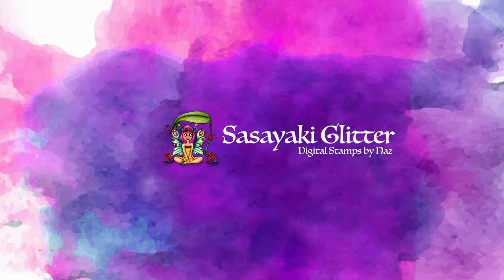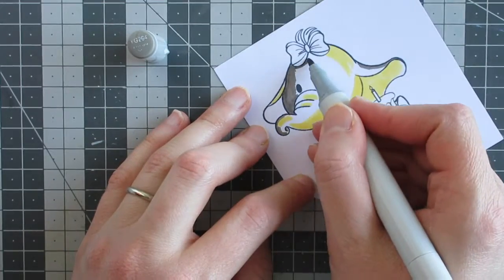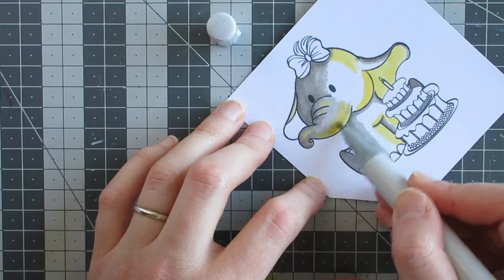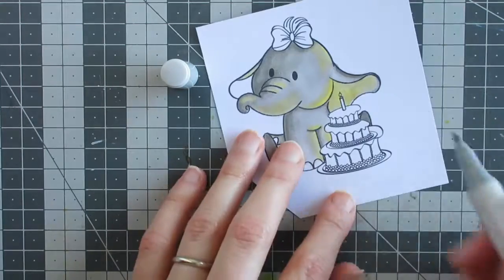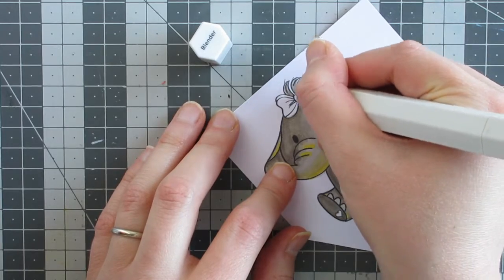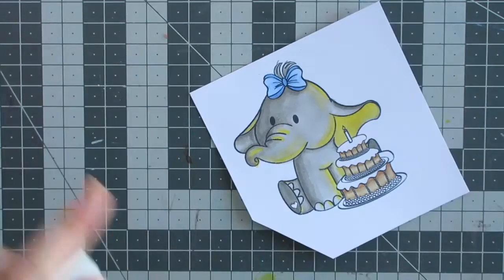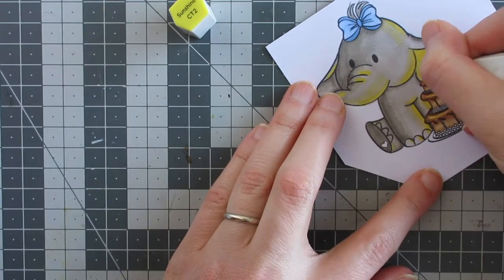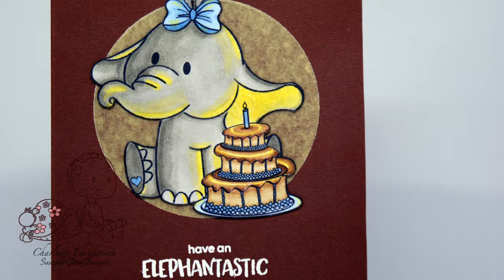Colouring Cast Light ft. Baby Elly's Birthday With Lady Joyful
Colouring the Baby Elly's Birthday image with a focus on cast light, then creating a simple card with the finished image.

——— SUPPLIES ———

• Baby Elly's Birthday

• Spectrum Noir Illustrator Twin End Artist Craft Pen Set

• Yosoo 36 Colours Double Ended Finecolour Sketch Marker

--- If we've missed any product information, please don't hesitate to drop us a comment and ask for details!